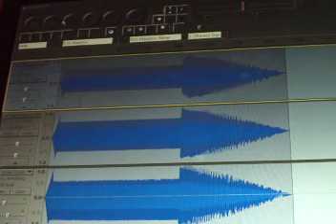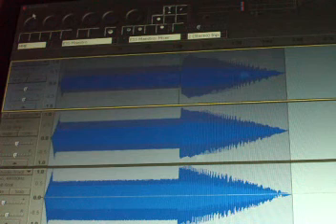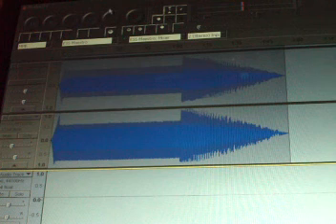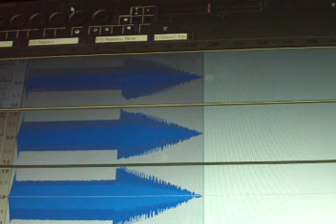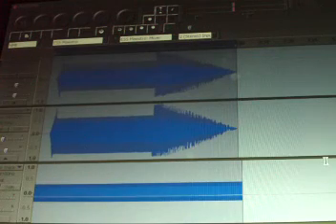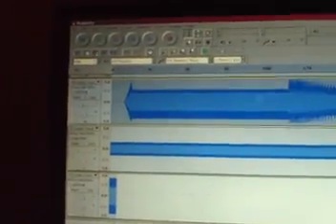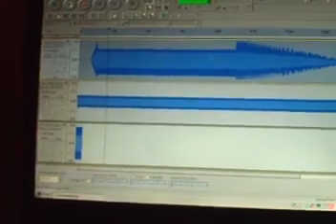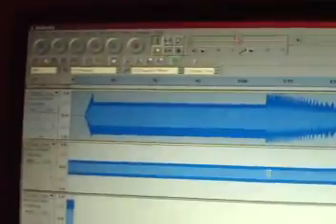How To Synthesize Sirens in Audacity - PART 2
This is part two of my siren synthing tutorial. Included is a nice easter egg in the DTMF tone :)